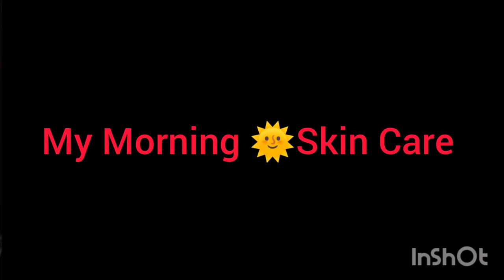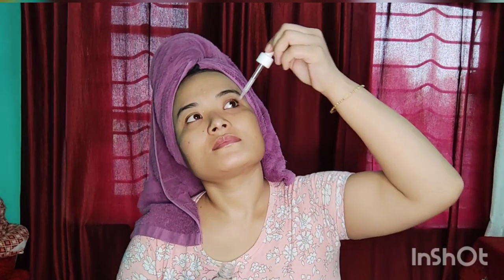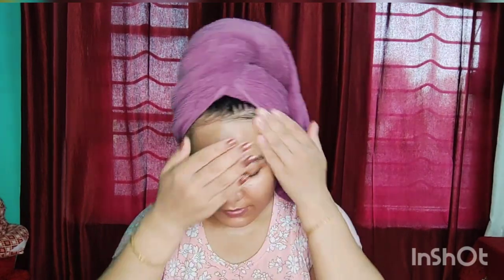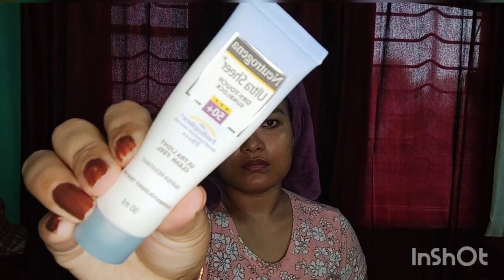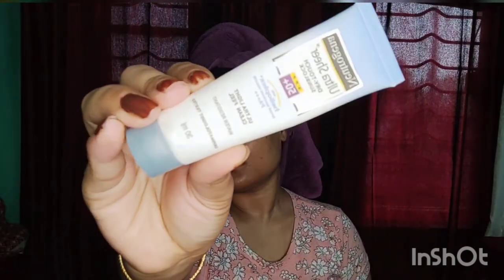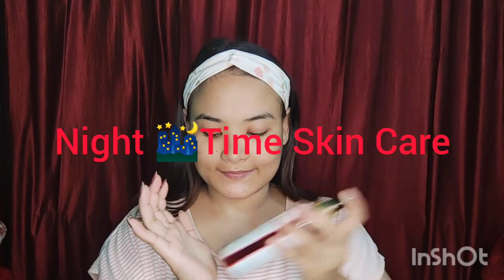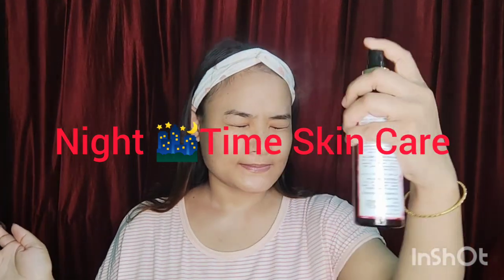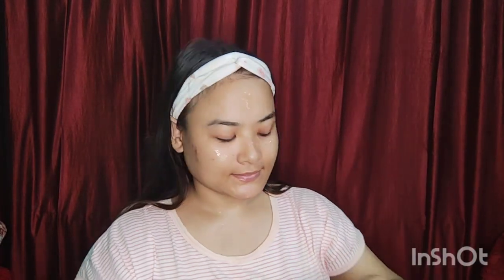My Morning🌞 to Night🌃 Skin care Routine/Nungtigi Aiena Taujaba Skin care Routine / Manipuri#M Rebi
Hello everyone, Aie Rebi Aie pro Makeup Artist pudi Natchade But Makeup ta ngaojai Aiena haijaba khangjaba singdo mayamda shre Taujabni  Aie Ngashigi video Ashida  Aiegi Morning To Night Time Skin Care Routi Haibdi  Nungtigi Aiena Taujaba skin care,share Taujakhre Ado Mayamna Aiegi video Ashidagi khajiktang fhaoba kanaba fanglagadi Aiegi Makeup look shibu pambiragadi video Ashibu Like👍 Aduga Aiegi channel Ashibu subscribe Taubiyu Thanks for Watching😊
My Morning to Night time Skin care Routine
M Rebi